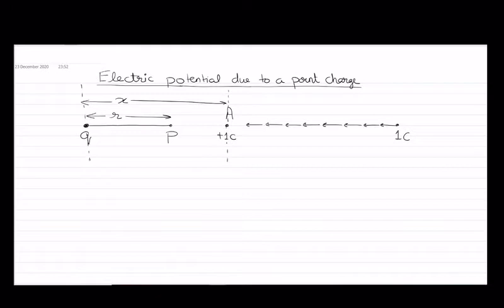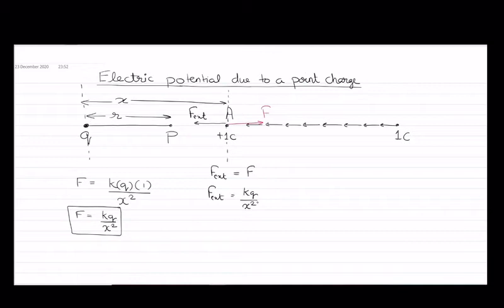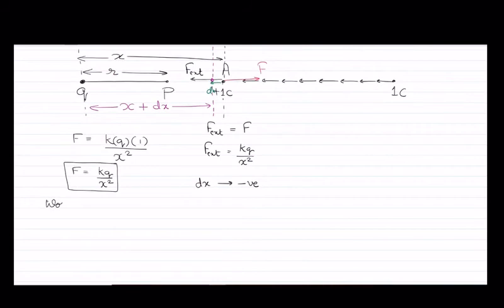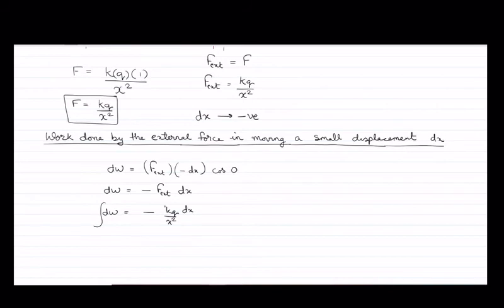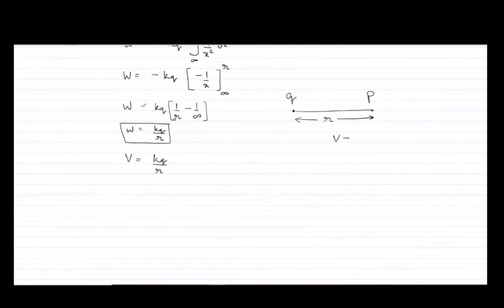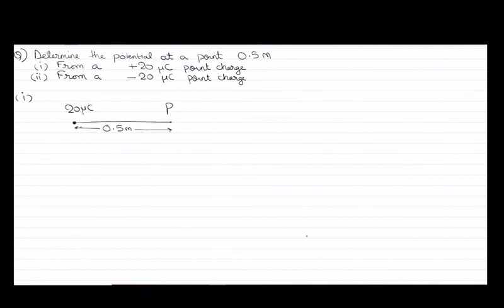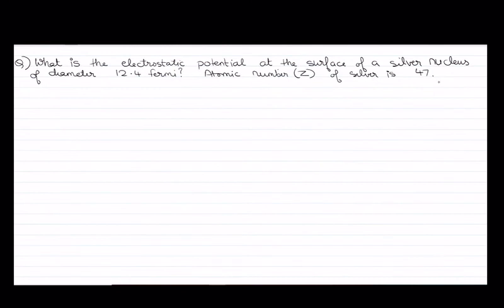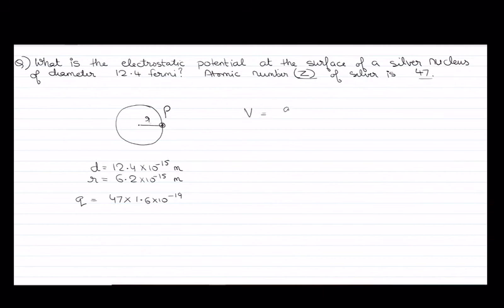Lecture 2: Potential due to a point charge